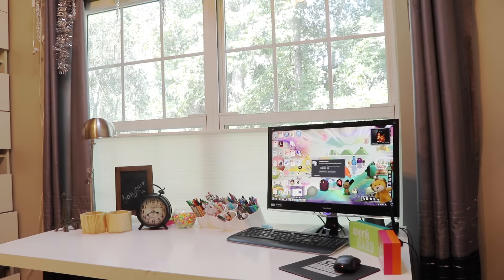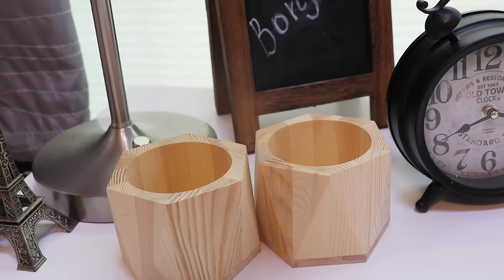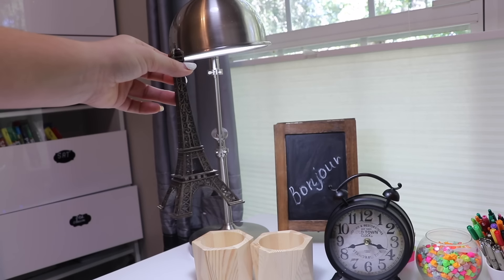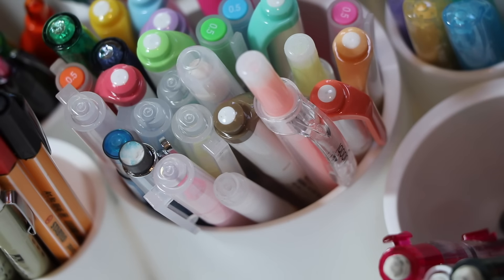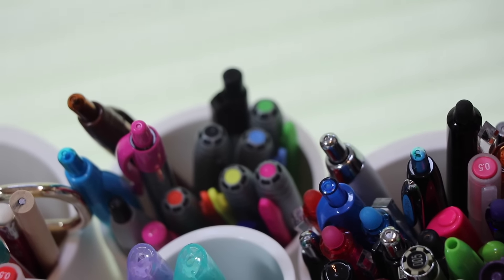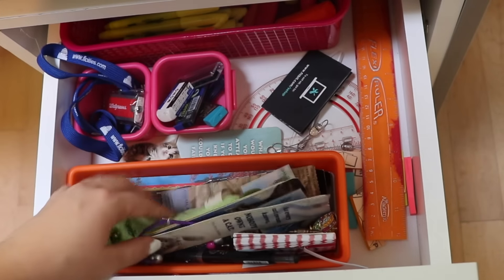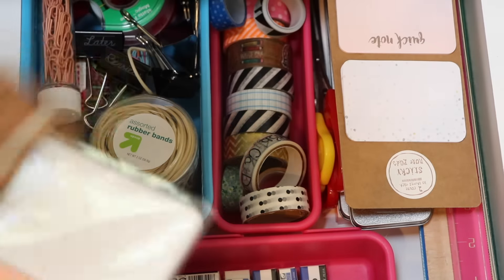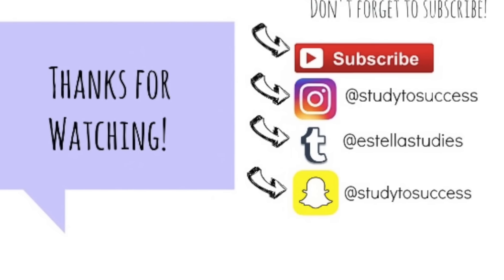Desk Tour | How I Organize My Desk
I hope you guys liked this video! Give it a thumbs up for more videos like this! :)